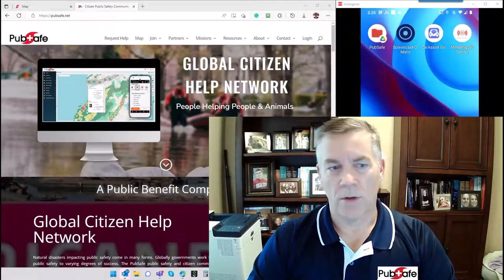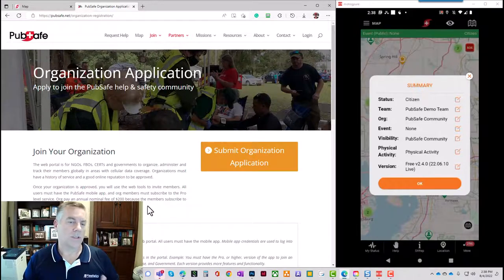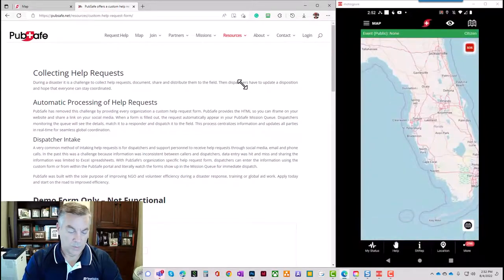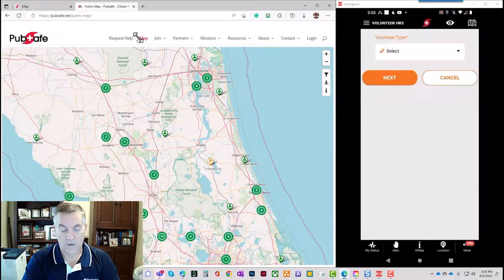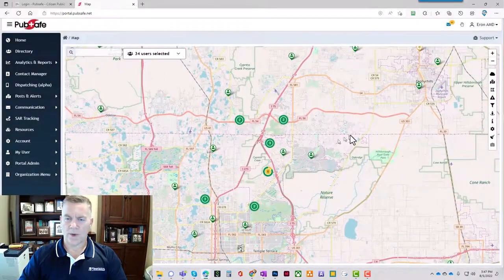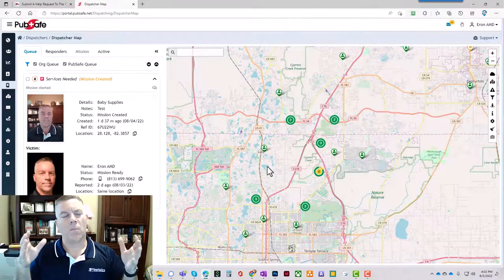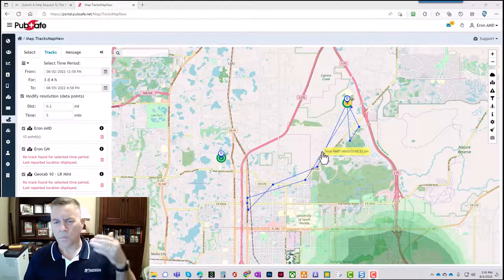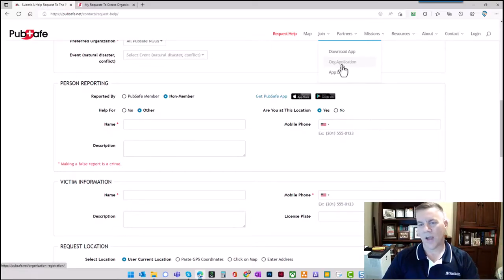PubSafe: Smarter NGO Operations & Safer Disaster Response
PubSafe brings together the tools NGOs, CERT teams, and faith‑based organizations need to operate efficiently during normal daily activities — and to respond faster and safer when disaster strikes.

In this video, you’ll see how PubSafe supports organizations through two critical phases:

🌤️ Normal Operations
PubSafe centralizes the essential tools required to run an organization smoothly, including:
Volunteer and team coordination
Activity logging and reporting
Communication and safety tools
Organization‑wide visibility through the PubSafe web portal

🌪️ Disaster Response Mode
When emergencies hit, PubSafe becomes a real‑time operational platform that helps teams:
Track responders and volunteers on a live map
Dispatch work orders and missions with precision
Coordinate safely with other disaster response units in the area
Share situational awareness across organizations
Improve response speed, safety, and accountability

PubSafe is built for NGOs, CERT teams, FBOs, and community responders who need a unified platform for both everyday operations and large‑scale disaster deployments.

👉 Learn more about the PubSafe mobile app and web portal at PubSafe.net